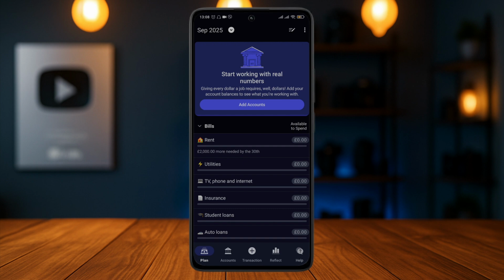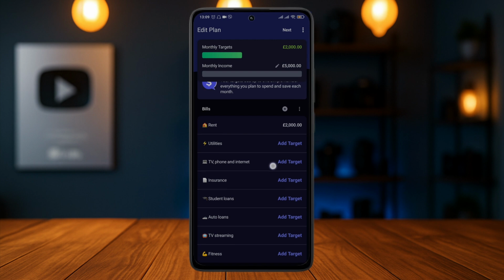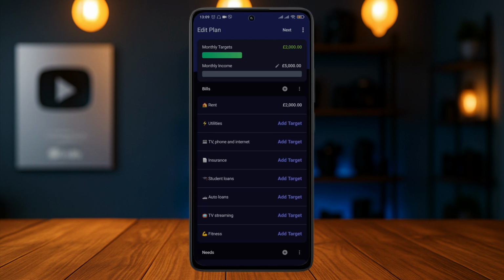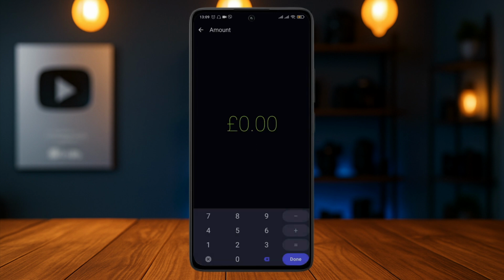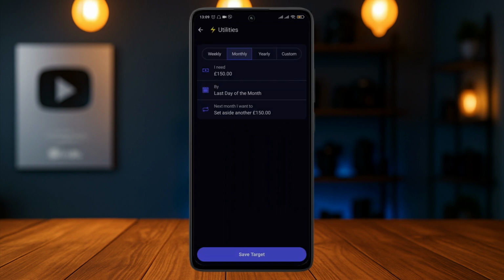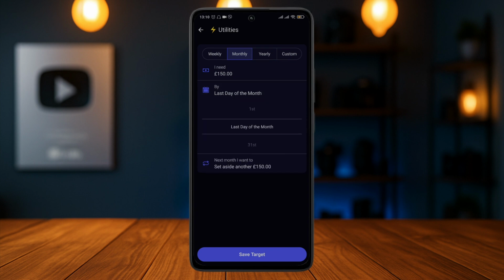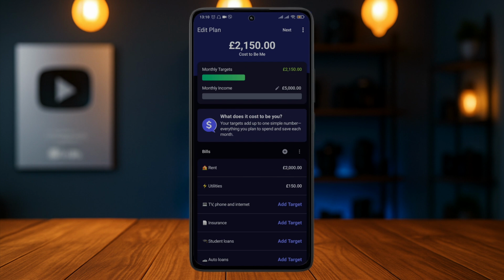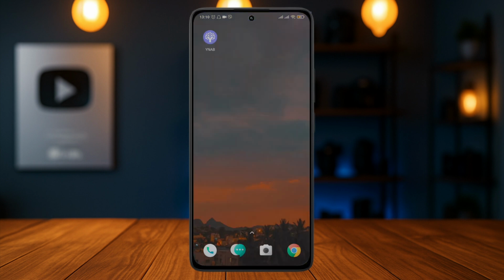How To Assign Dollars To Categories On Ynab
In this video, I’ll show you how to assign dollars to categories inside YAB. If you’re creating a budget for the first time, this tutorial will help you allocate specific amounts to your expenses, making it easier to manage your finances and track your spending.

To get started, open the YAB app and tap the pencil icon or edit icon on the top right. This will display all your categories and the expenses listed under them, allowing you to adjust your budget targets for each expense.

Next, select a specific expense and tap Add Target. You can manually assign the desired dollar amount to that expense. Once you enter the amount, tap Done to save it. You can also organize your expenses on a monthly, yearly, or custom basis.

Additionally, you can set reminders for when these expenses need to be paid and tap Save Target. The assigned amounts will now reflect in your monthly target section, where you can also add your monthly income to track progress using the progress bar.

That’s it! Now you know how to assign dollars to your categories inside YAB and manage your budget effectively.